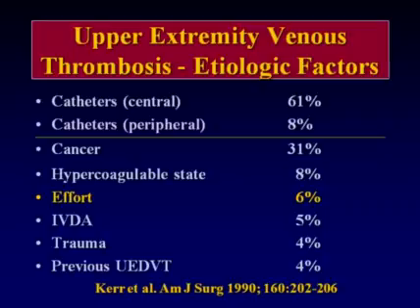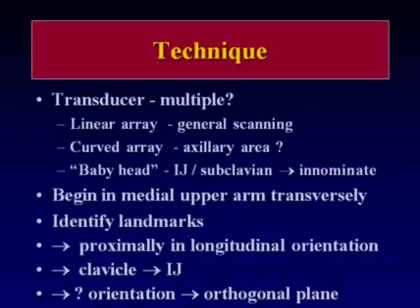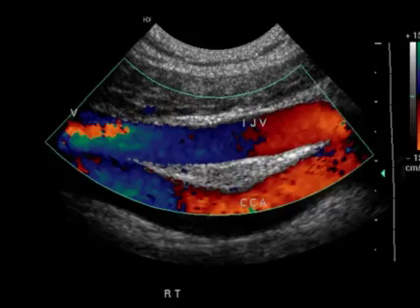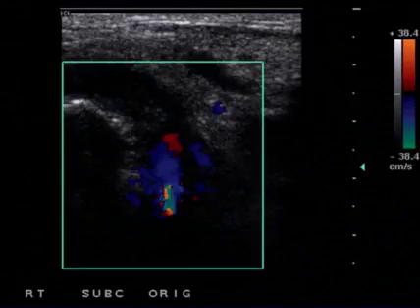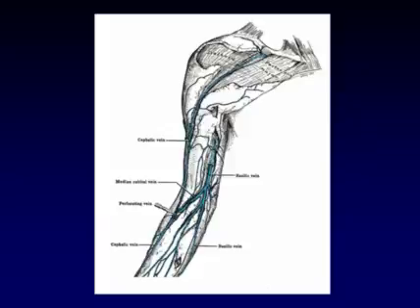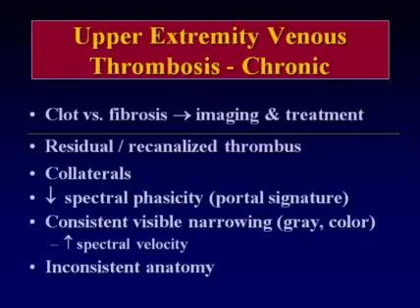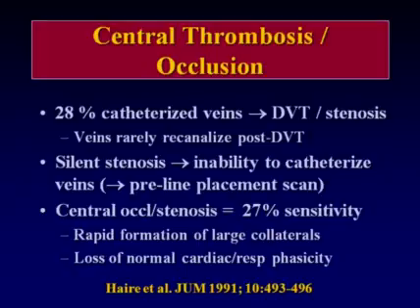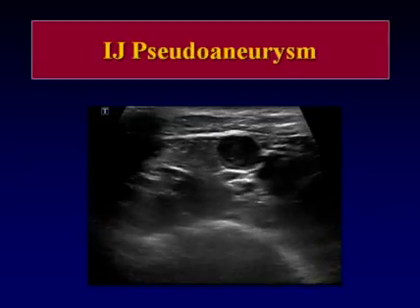Upper Extremity Venous Ultrasound